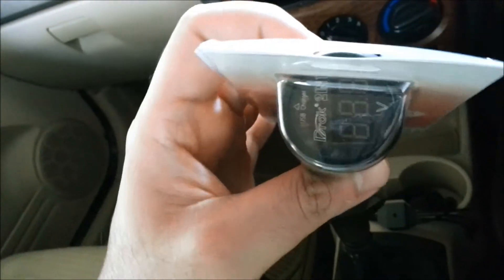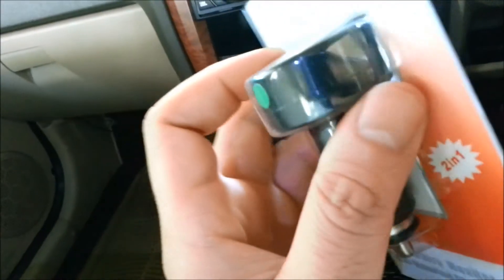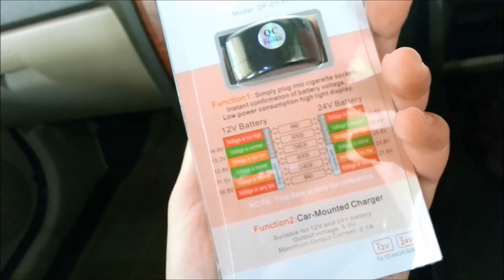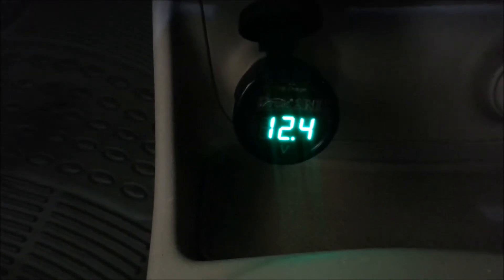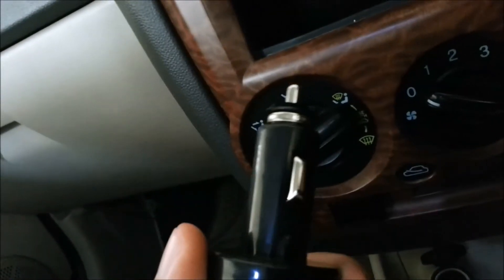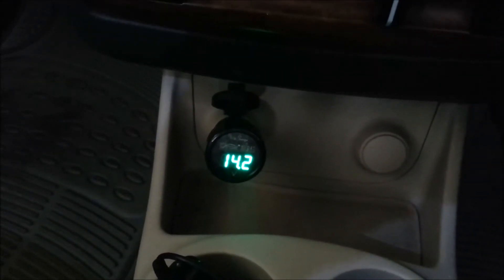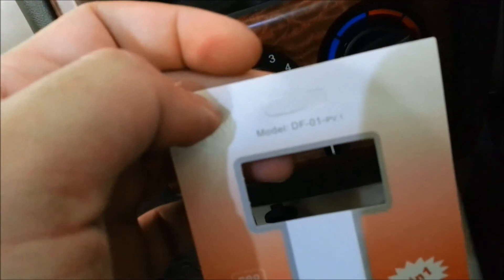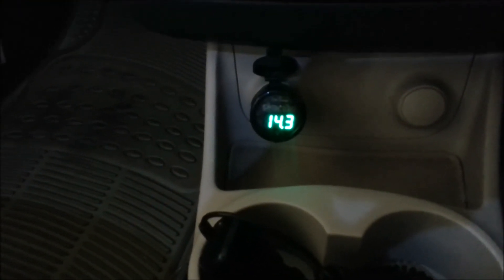Car Battery Voltage Indicator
A simple gadget to test your car battery voltage without a multimeter, within the comfort of your car!